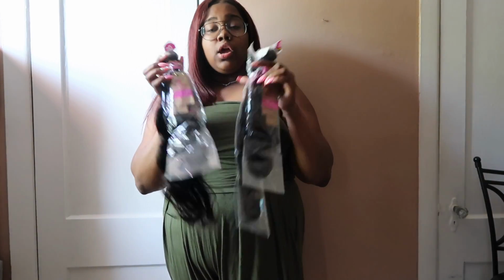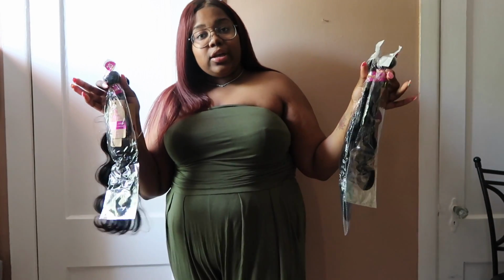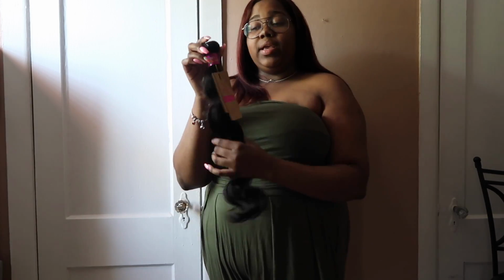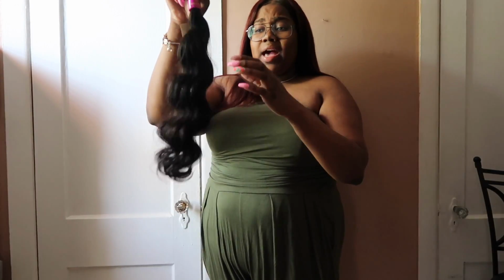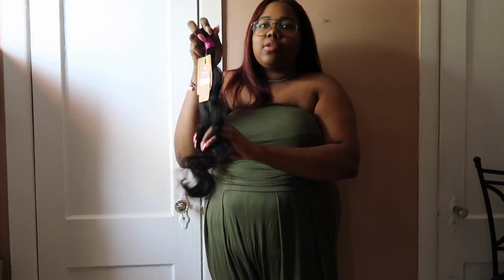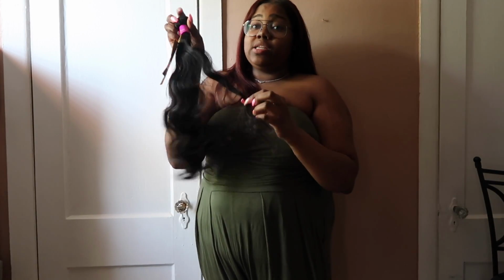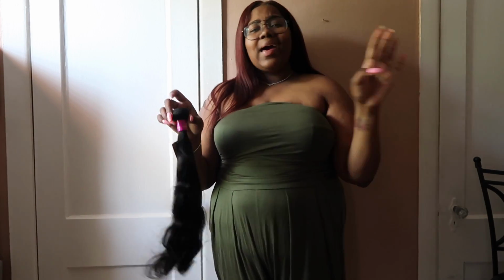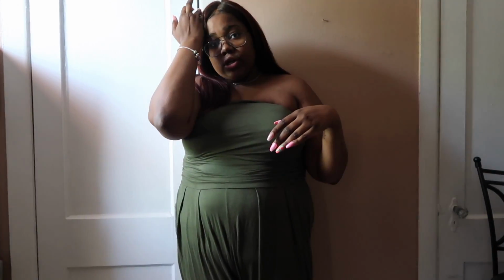Tinashe Hair| Brazilian Body Wave Initial Review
This is an Tinashe Hair Brazilian Body Wave. The lengths are 16 inch Closure, with 18,20,22,22 inch bundles.

Link to store

Link to bundle deal